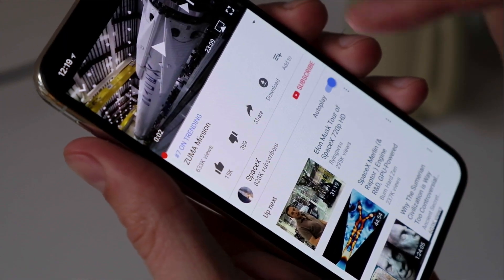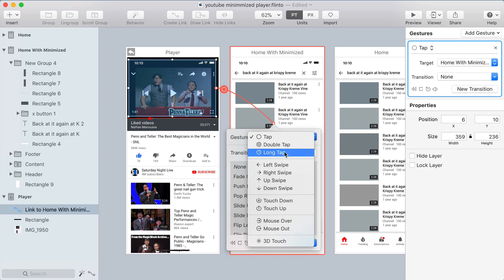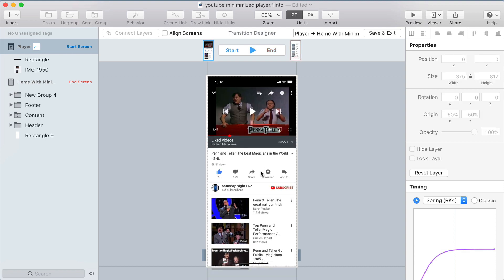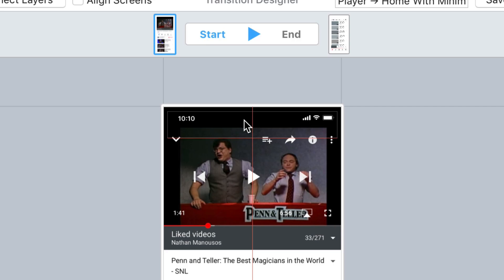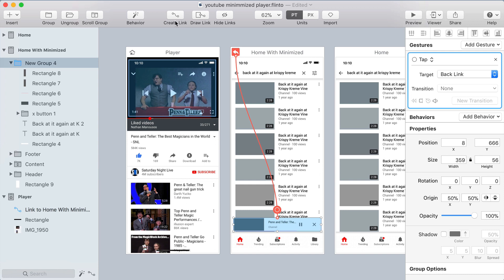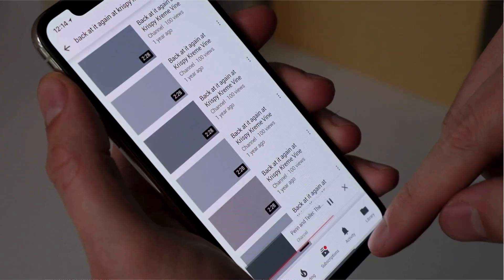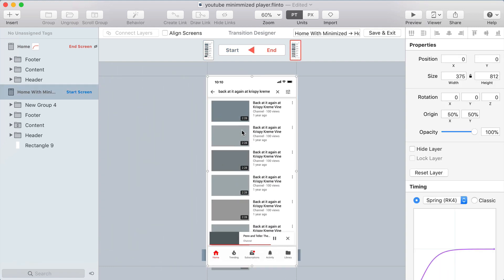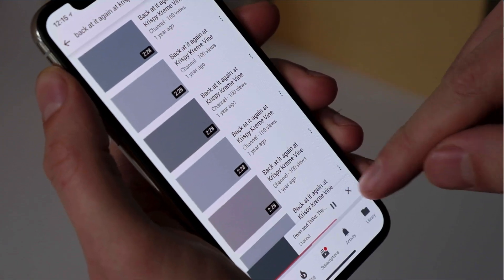Using Flinto to Recreate YouTube's Minimize Player UI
I recreated the minimize player UI found in YouTube’s iOS app. There’s a glitch in the real thing so I made sure that was fixed too.